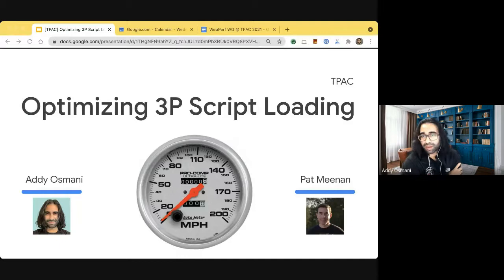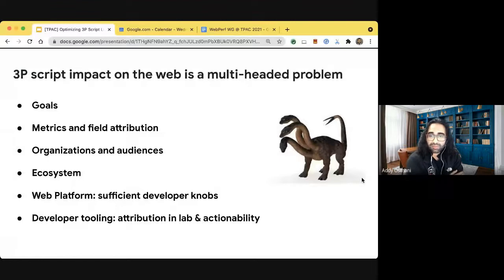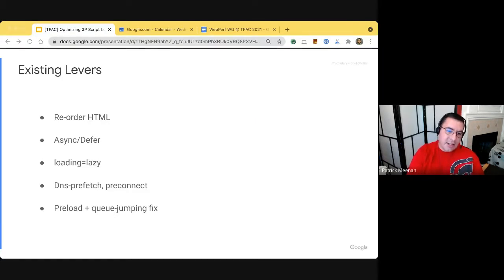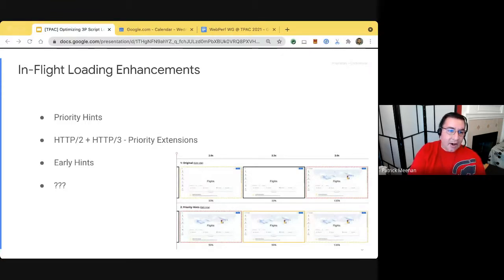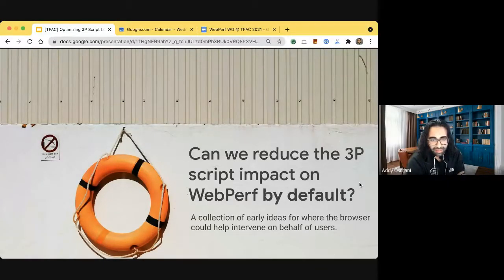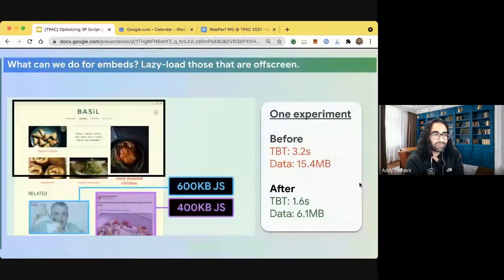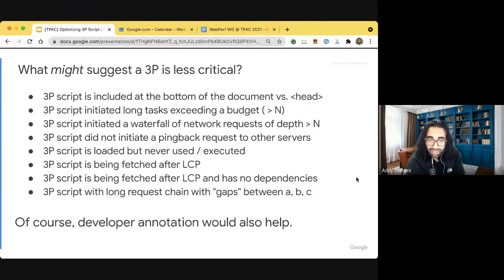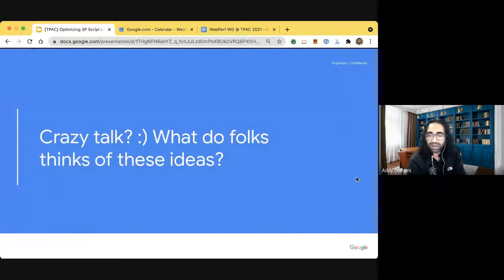TPAC WebPerfWG 2021 10 27 - Optimizing 3P script loading